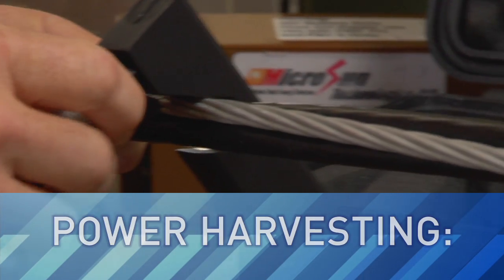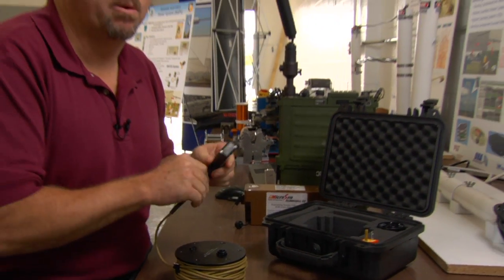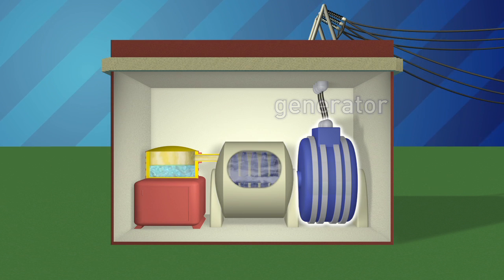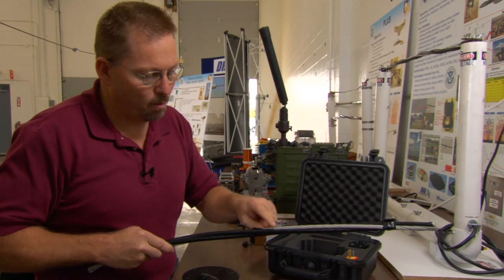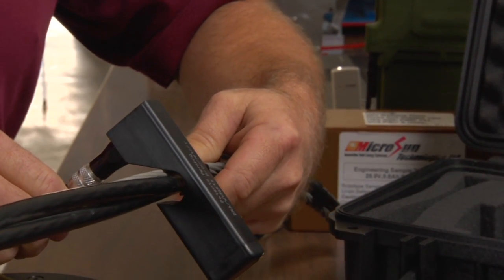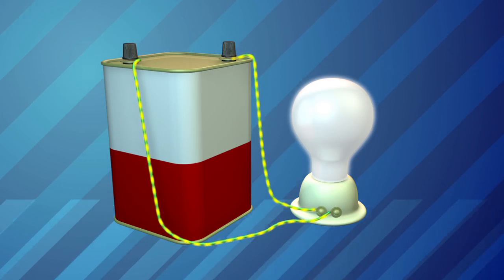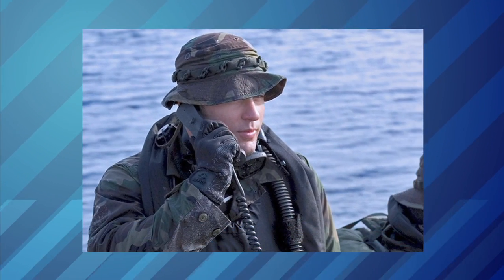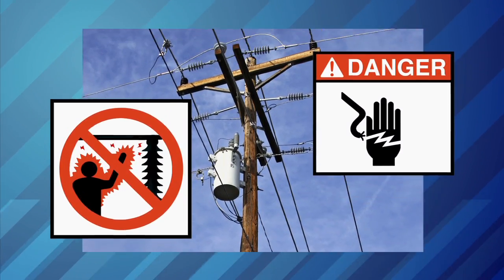Power Harvesting: The Bat Hook Helping Special Ops 'Superheroes'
Power lines crisscross the skies, delivering electricity with the flip of a switch. But what happens when a soldier is outside, away from an electrical outlet, and unable to access electricity to power equipment or recharge batteries?

An engineer at an Air Force research lab in Dayton, Ohio, has figured out how to harness electricity from power lines via a system called RAPS. RAPS is a connecting device that's attached to the end of a long cable. When the device is thrown over a power line, a blade at the end pierces the power line and completes the circuit that brings electricity down to the soldier. And that can mean a lot in the desert or jungle.

"Research and development is an amazing field to work in and yes, it's fun," says mechanical designer Dave Coates. "Especially when you have a lot of people saying the task you've been given is impossible, and then you produce something like this."

CONCEPTS EXPLORED
Remote Auxiliary Power System (RAPS)
AC and DC Electricity
Power Grid

MILITARY BRANCH
Air Force